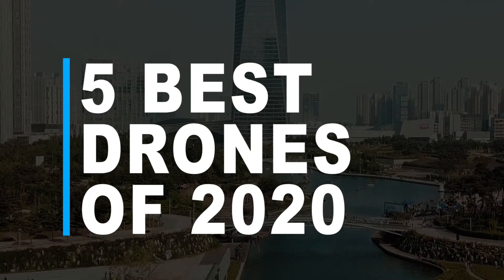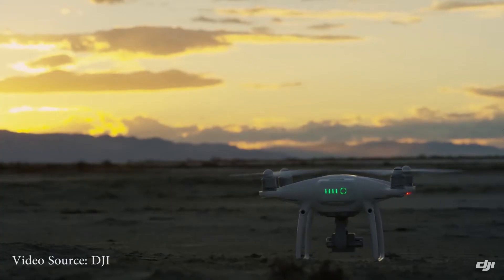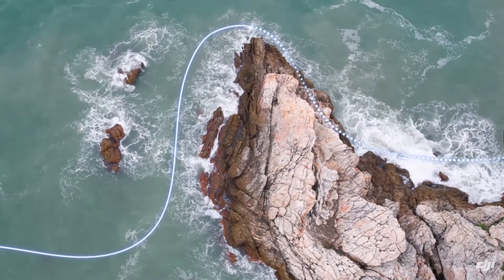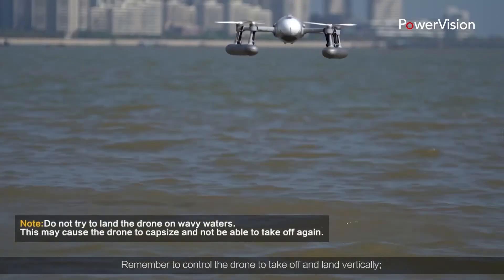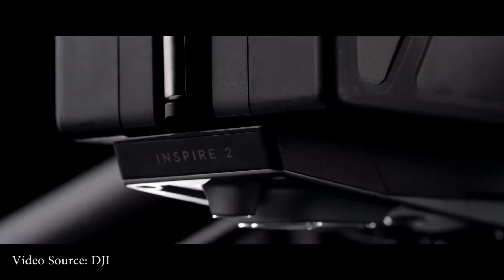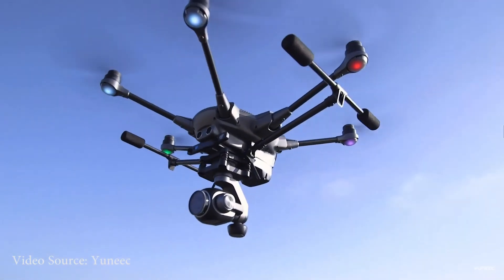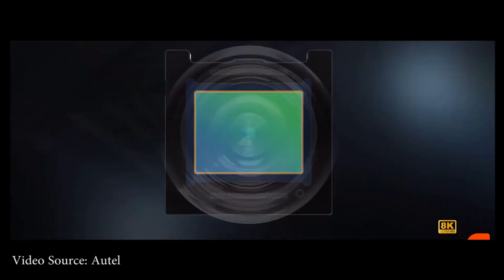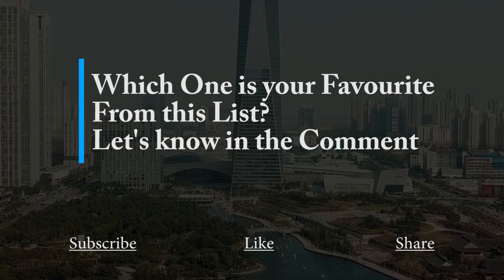Top 5 Best Drones you can get in (2020)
Here are the 5 Best Drones you can get in 2020.

Hello People, Welcome to the Top 5 Show. Where you will get the top 5 best information on all topics.

A drone is a new innovative technology that is widely used by filmmakers. Drones can also be used as toys, as a hobby, to take some nice aerial photos and videos, And also the drones are used in professional filmmaking and in the agriculture industry as well.

There are a lot of companies produced some of the best drones over the years. Companies like DJI, power vision, Autel has produced some of the excellent drones that you can ever imagine.
To make things easier we have picked the top 5 best drones of 2020.

5. The DJI Phantom 4 Pro
4. Power Vision Power Egg X
3. DJI Inspire 2
2. Yuneec Typhoon H Plus
1: Autel Evo 2